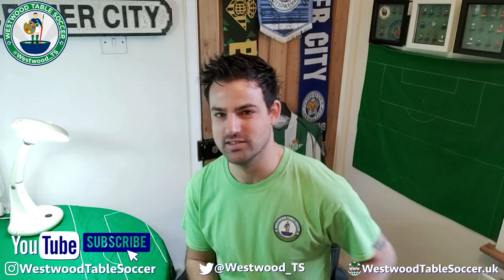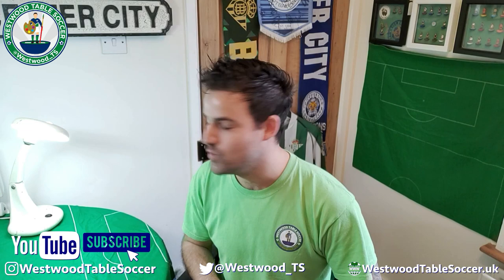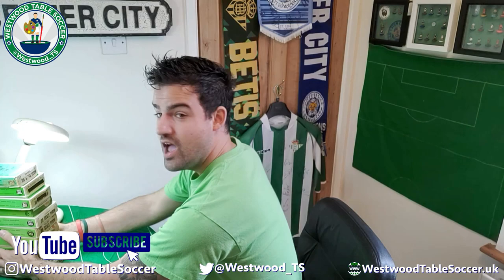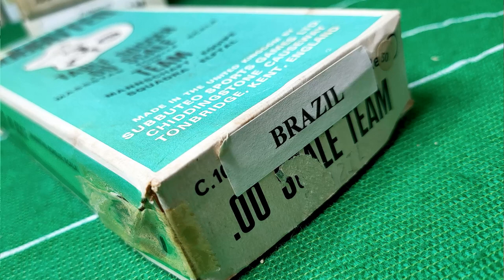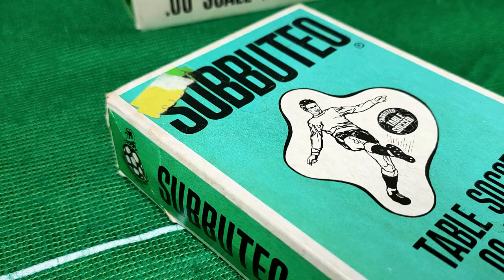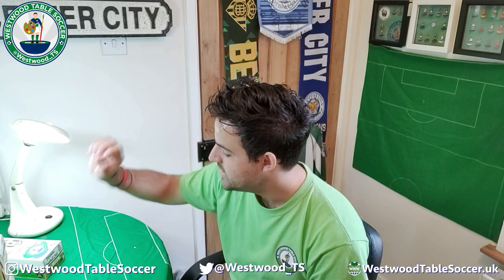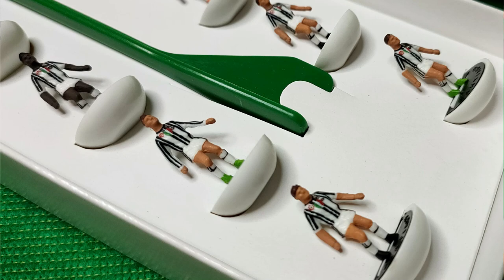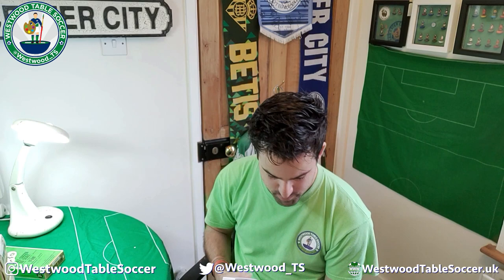Subbuteo Heavyweight Collection EP2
Welcome to a brand new WestwoodTableSoccer video! This is episode 2 of the Subbuteo collection series, in this one we take a close look at 10 Subbuteo Teams from my collection. Including Juventus and Burnley - only in Subbuteo could those two sides get this close.

Burnley Restoration Video - turns out this doesn't exist, I could have sworn I recorded the restoration on this team but it appears that I did not, my apologies.

Westwood Table Soccer is a channel dedicated to Subbuteo Table Football / Subbuteo Table Soccer as an art form. Included within our channel are

Subbuteo Painting Tutorials
Subbuteo How To?
Subbuteo Artwork Showcases
WTSClub Figures and Displays
Our Signature Westwood Table Soccer Frames.
Subbuteo Restoration & Repair.

Our main aim is to help you paint your own teams and figures, showcase what can be done with patience and practice and hopefully inspire you to pick up a paint brush and some Humbrol (Not Sponsored) paint and give it a try.

Official Partner
Old School Football

Bolt Tees Print and Design